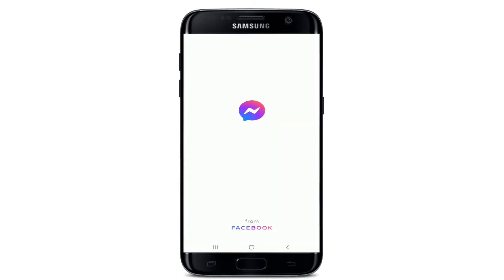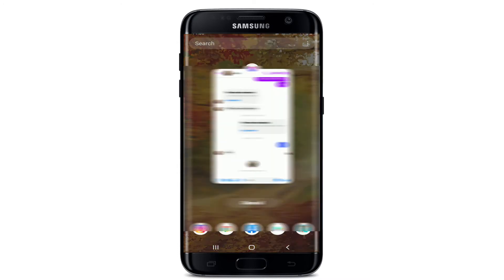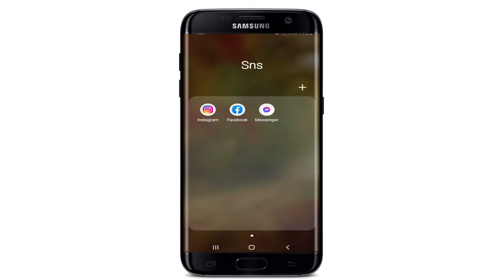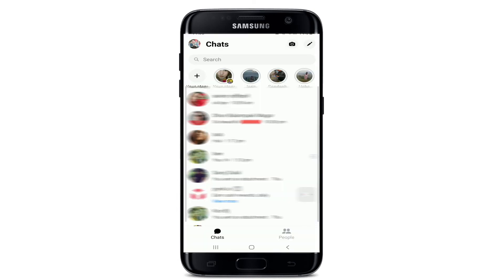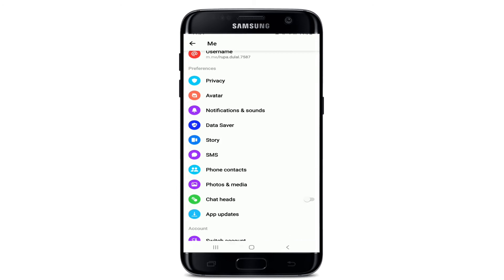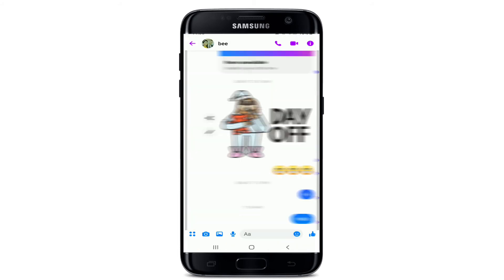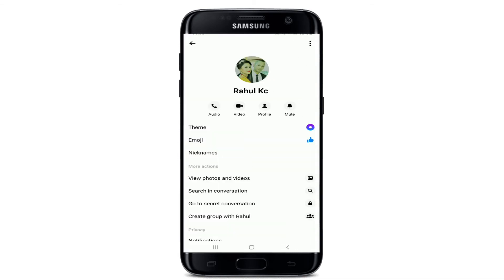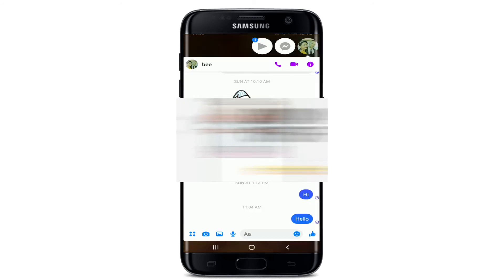How to Enable Chat Heads Messenger? Turn On Chat Heads Messenger App